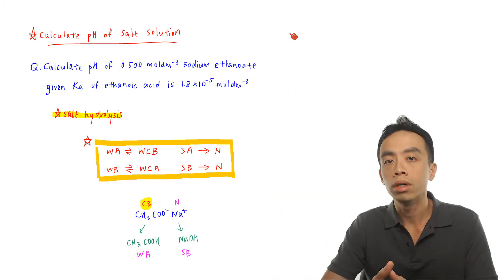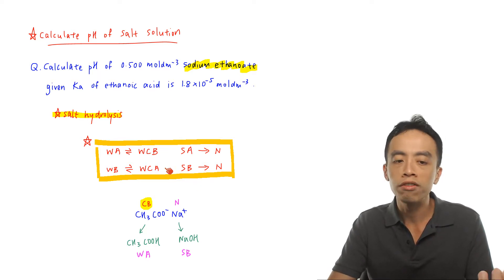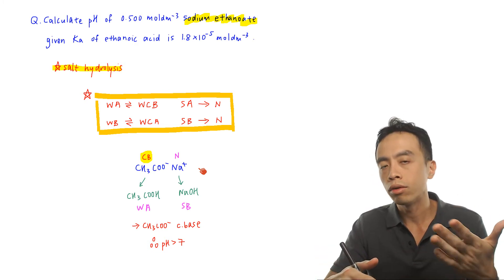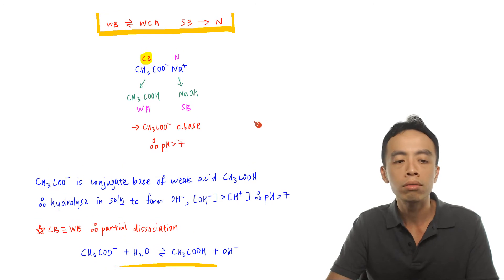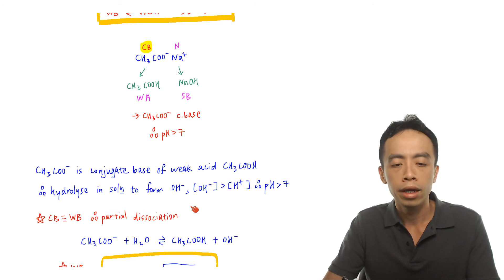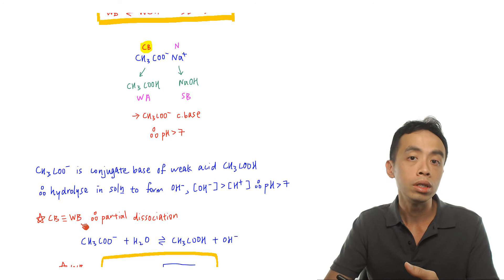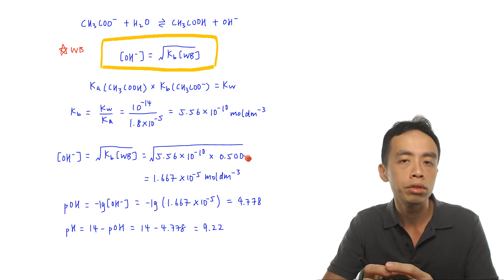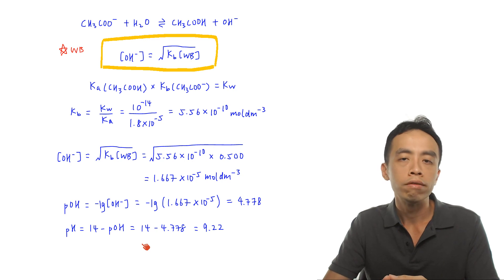Calculate pH of Salt Solution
In this video we want to deduce the nature and calculate the pH of sodium ethanoate solution.

Let's take a look at this question to calculate the pH of 0.500 mol dm-3 sodium ethanoate given Ka of ethanoic acid is 1.8 x 10-5 mol dm-3.

SALT HYDROLYSIS

First we will have to deduce the nature of sodium ethanoate, which is a concept of salt hydrolysis.

I have a previous video on salt hydrolysis so if you are interested do check it out.

To summarise this is the concept that we need to know:

- weak acid (eg CH3COOH) will dissociate to give weak conjugate base (CH3COO-)
- weak base (eg NH3) will dissociate to give weak conjugate acid (NH4+)
- strong acid (eg HCl) will dissociate to give neutral counter ion (Cl-)
- strong base (eg NaOH) will dissociate to give neutral counter ion (Na+)

So for sodium ethanoate, we can deduce that CH3COO- is the conjugate base of weak acid CH3COOH, hence will dissociate in solution to give OH- and pH will be greater than 7.

Notice the dissociation is reversible as conjugate base ethanoate is a weak base.

So for calculation of pH we can use the formula of weak base to determine the OH- concentration and eventually solve for pH.

Kb of ethanoate is not known but we can determine it from Ka of ethanoic acid using the formula:

Ka x Kb = Kw (for conjugate acid-base pair)

It is important to note that the method to find pH of a salt solution is to deduce that one of the ions is a conjugate base (in this example), which is also a weak base.

So the method to find the pH of sodium ethanoate is nothing more than finding the pH of a weak base.

Topic: Ionic Equilibria, Physical Chemistry, A Level Chemistry, Singapore

You can also view this video lesson with screenshots and detailed explanation

Or you can save both time and cost by learning A Level Chemistry online!